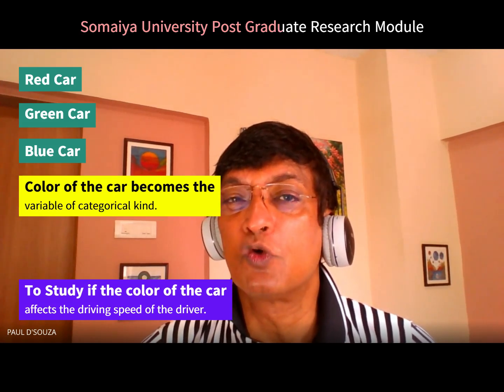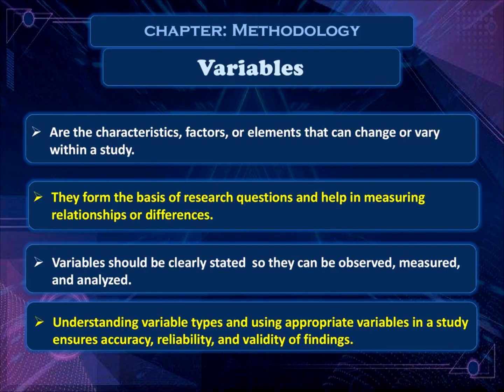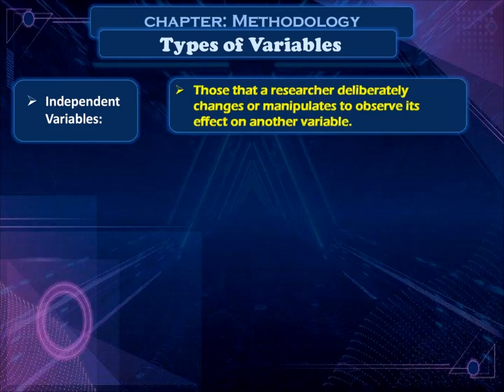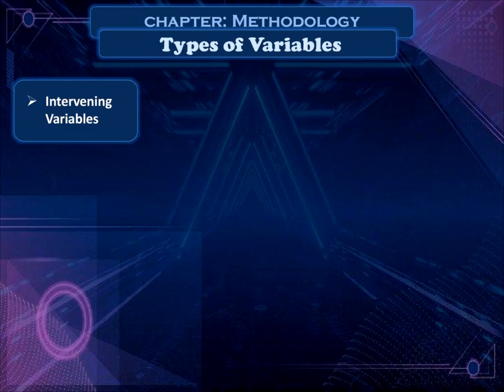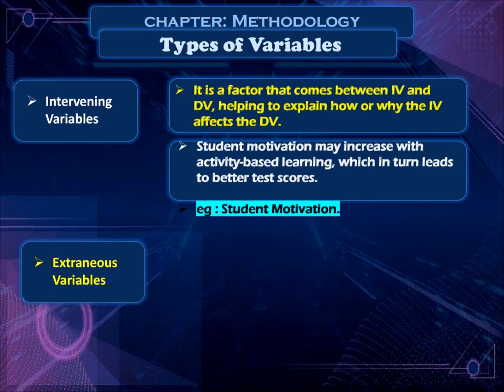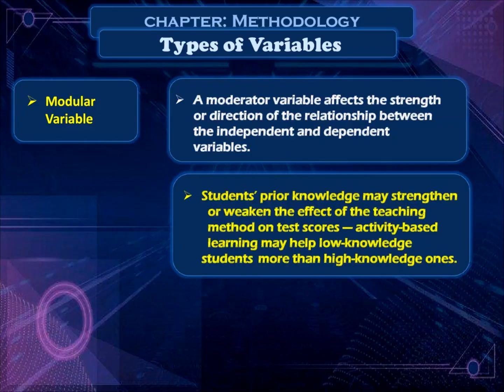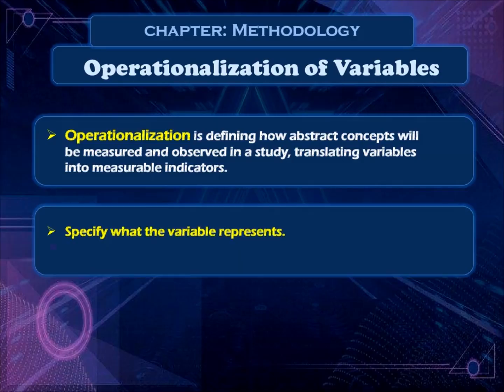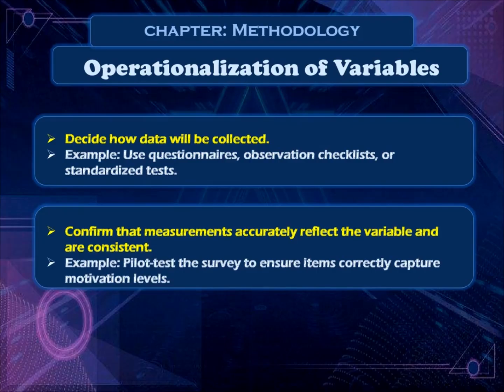Variables:Types& Operationalisation- Season II- Episode 11- Somaiya Univ- Fundamentals of Research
Eleventh in the series of Fundamentals of Research, this video talks briefly about variables, their types and the concept of opearationalisation of variables.

There is a Management and Leadership series also uploaded as Season I and the link of which is given below.